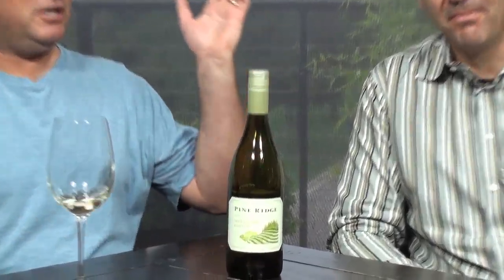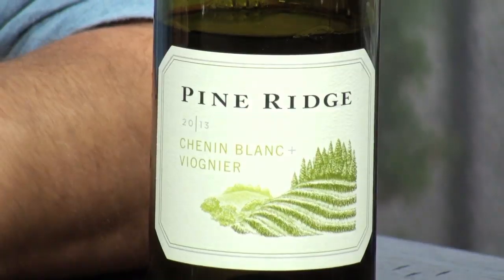Pine Ridge Vineyards Chenin Blanc Viognier 2013, Two Thumbs Up Wine Review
Thumbs Up Wine Review:  We’re big believers in the power of “the blend” and how winemakers can expand their pallete of options when they blend different varietals.  The Pine Ridge 2013 Chenin Blanc Viognier is a terrific example.  This is a $12 blend that delivers a $30 value.  Enjoy!